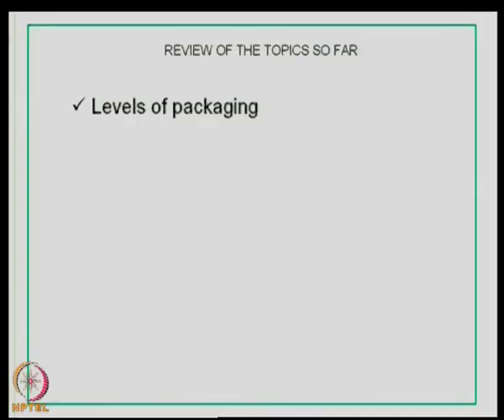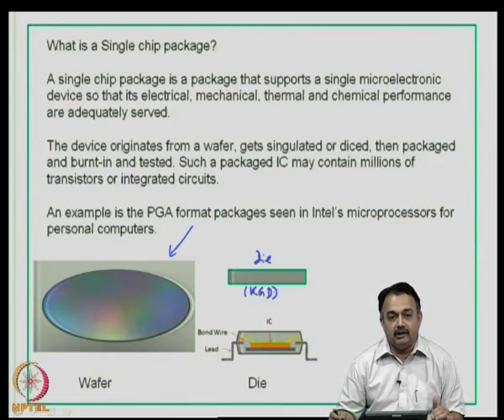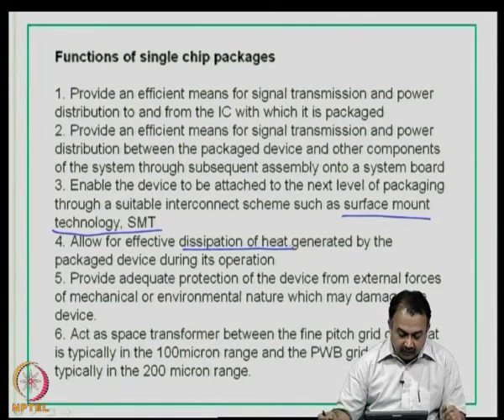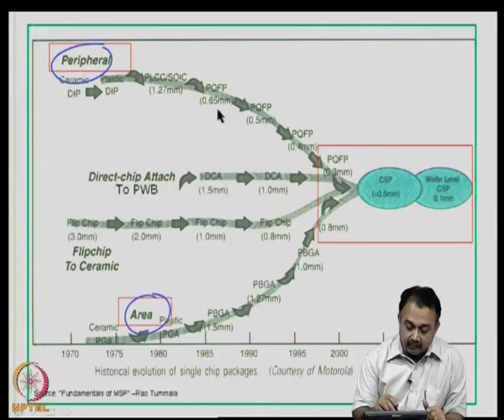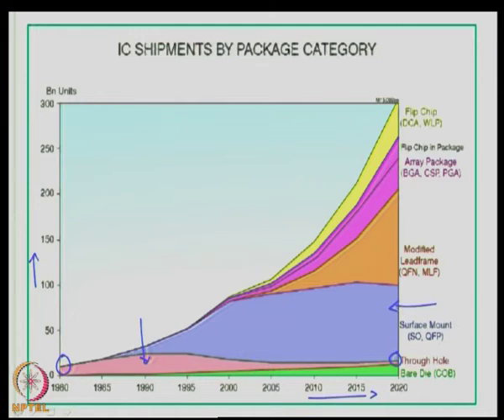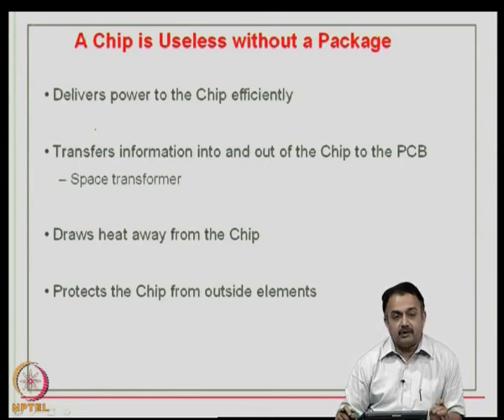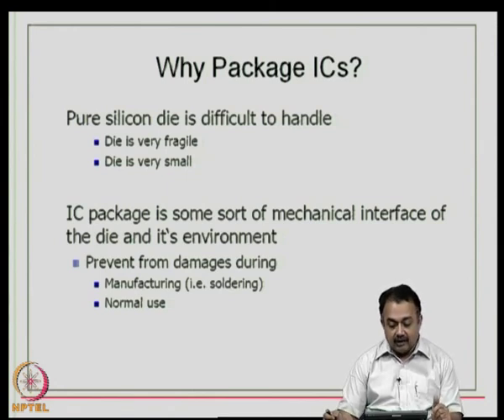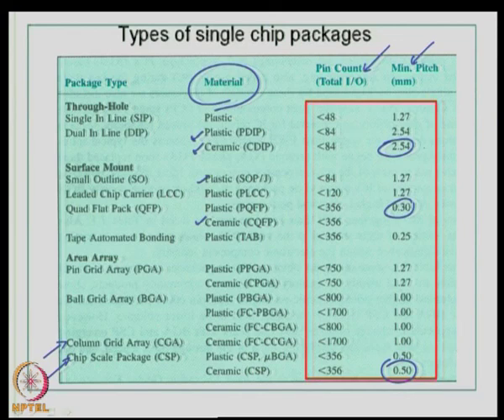Mod-03 Lec-11 Why packaging? & Single chip packages or modules (SCM)